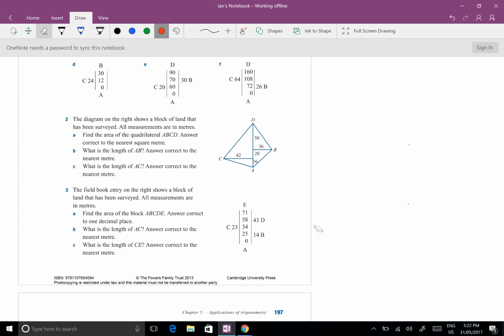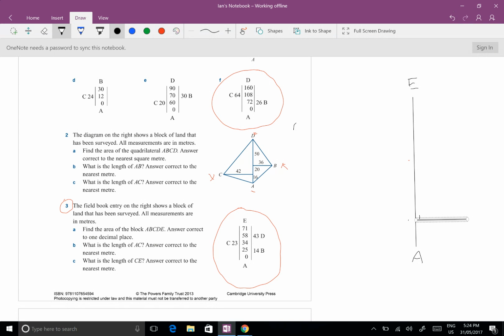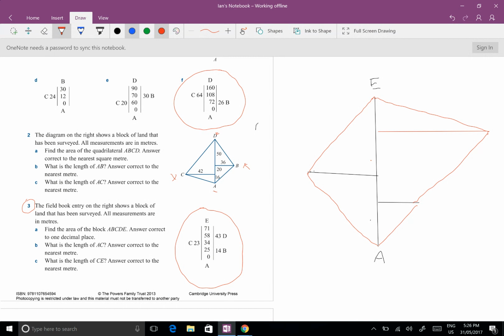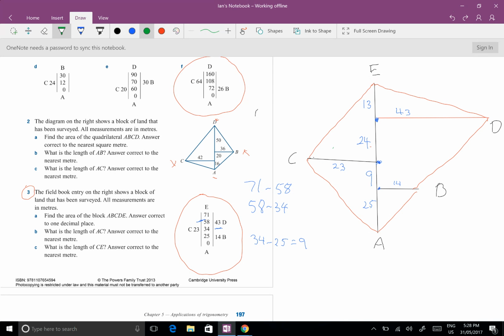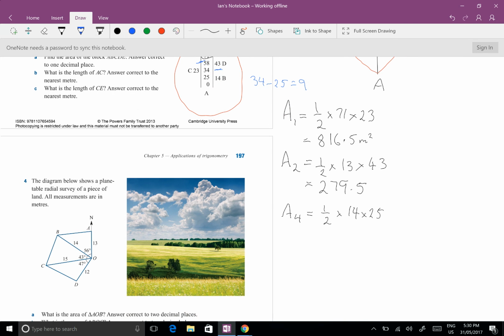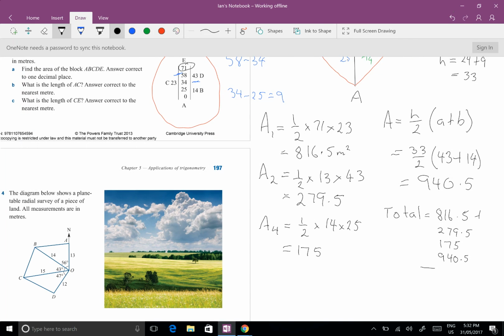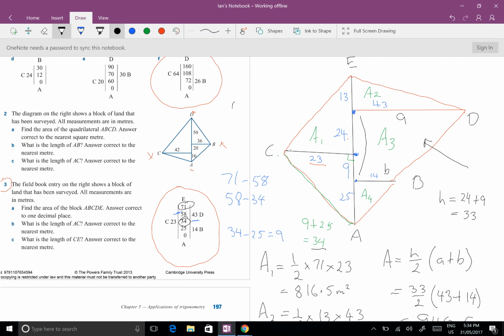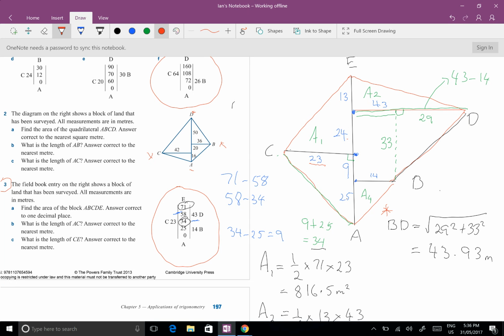Year 12 General 2 Cambridge Ex 5H Q3